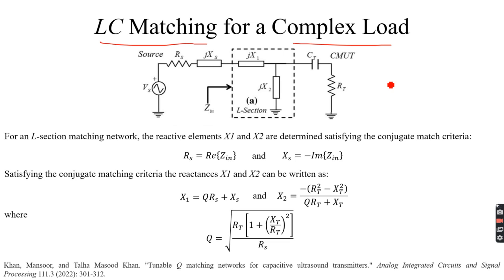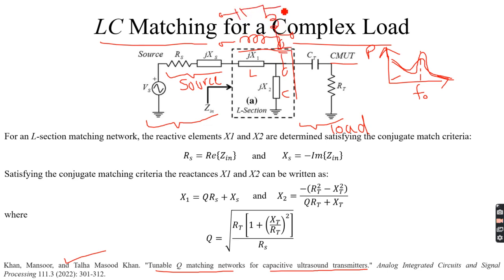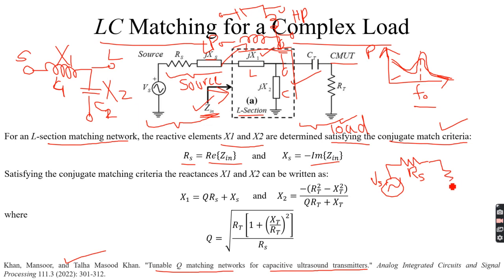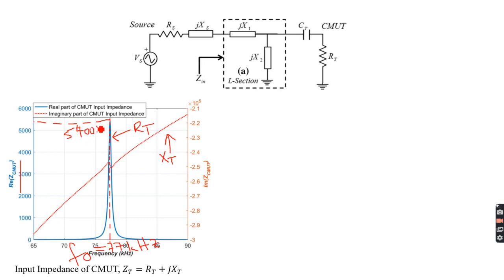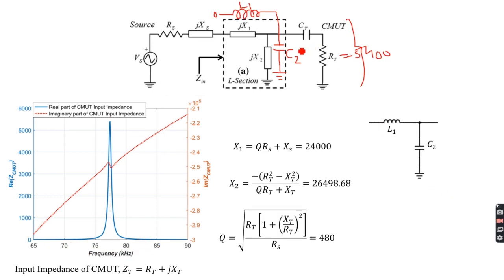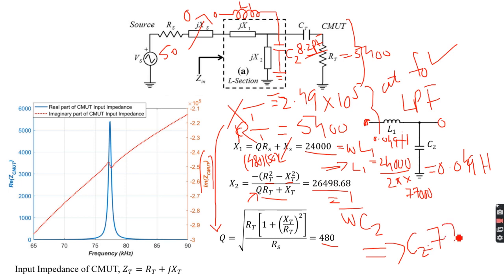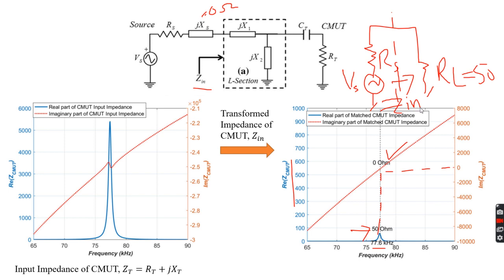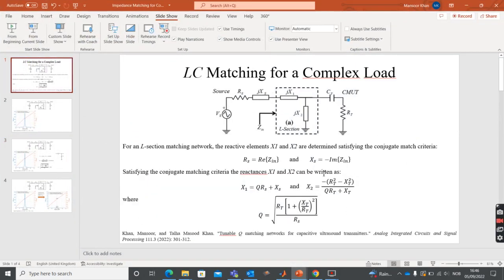Complex Load Matching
Khan, Mansoor, and Talha Masood Khan. "Tunable Q matching networks for capacitive ultrasound transmitters." Analog Integrated Circuits and Signal Processing 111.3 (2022): 301-312.